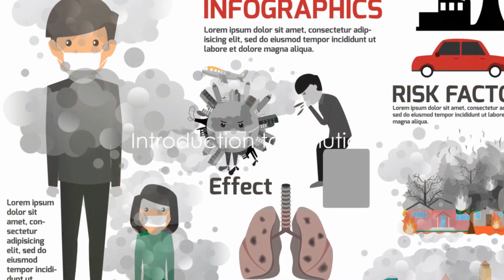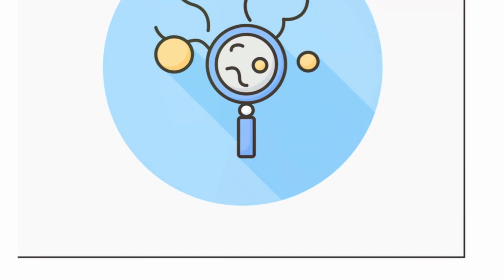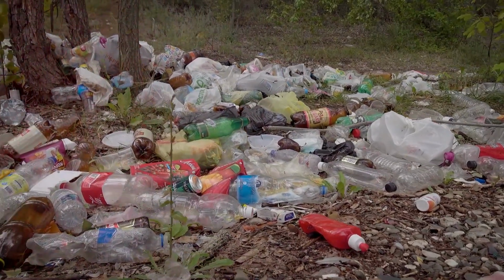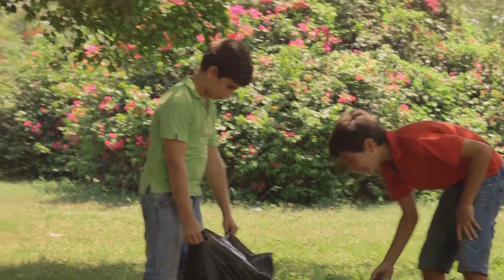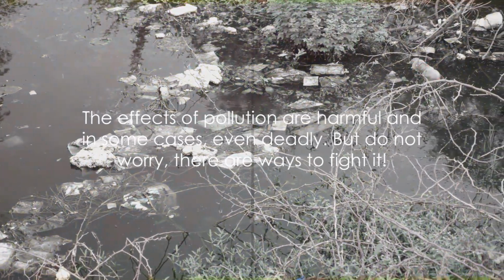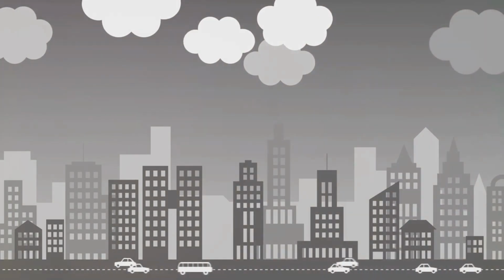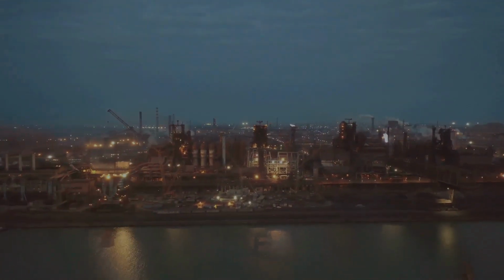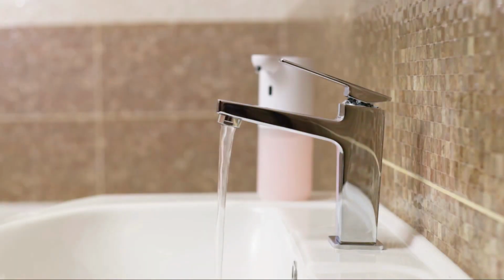Pollution 101 - A Fun and informative guide for Kids by GURUKIDZ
Video Description:
In this video, we'll take you on an exciting journey as we delve into the world of pollution. Join us as we educate kids about the different types of pollution, their harmful effects on our planet, and most importantly, how we can make a difference and help stop pollution. 🌍✨

Through interactive visuals and engaging storytelling, we'll explore air, water, and land pollution, highlighting their impacts on wildlife, the environment, and our health. Get ready for a fun and informative adventure that will inspire young minds to become eco-warriors!

Together, we'll learn simple yet effective tips and actions that kids can take in their daily lives to reduce pollution and create a cleaner, greener future. Let's empower the next generation to be proactive agents of change!

So, don't forget to hit the like button if you found this video insightful, and share it with your friends, classmates, and family members to spread awareness about the importance of protecting our planet. Together, we can make a difference! 🌱💚

OUTLINE:

00:00:00 Introduction to Pollution
00:00:47 Types of Pollution
00:02:43 Effects of Pollution
00:04:25 How to control pollution?
00:06:51 Quiz Time and Conclusion